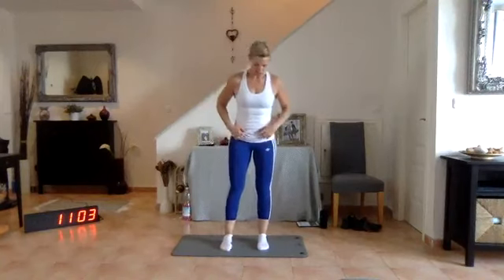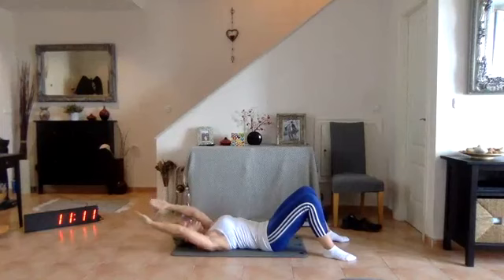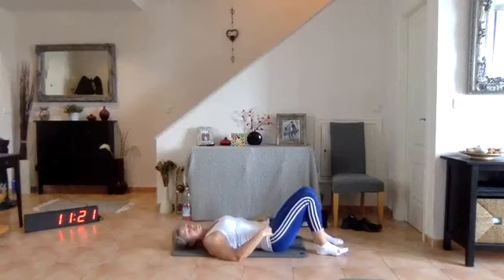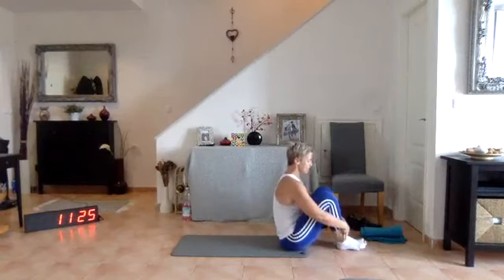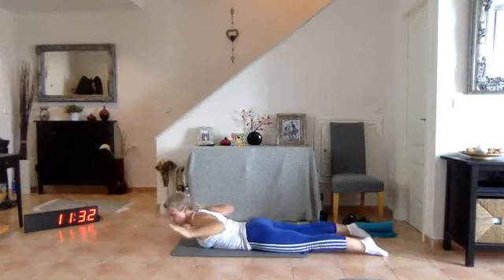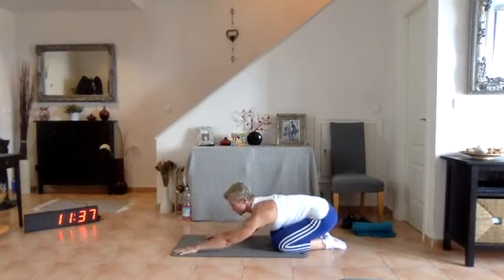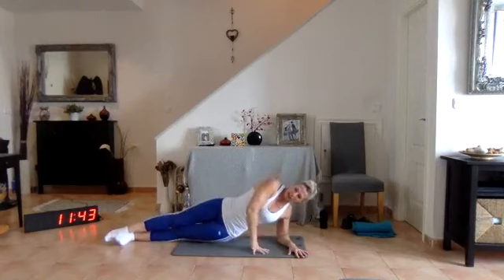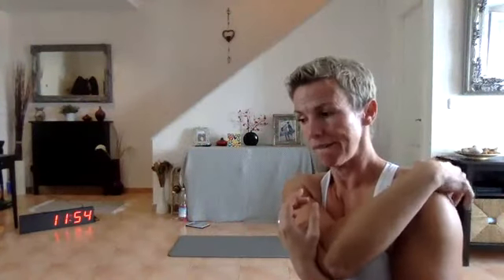Pilates 20th April 2020